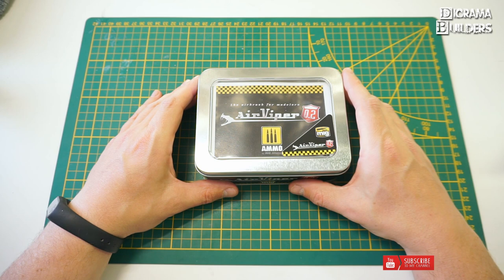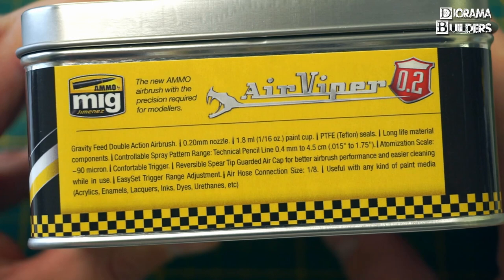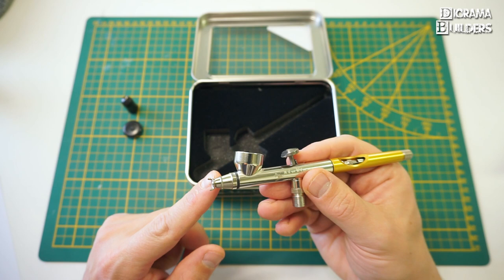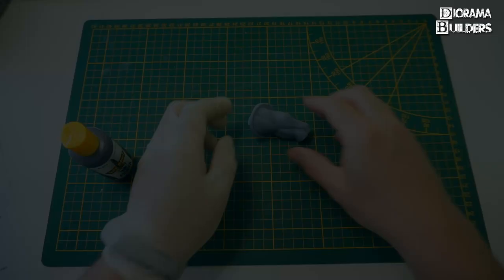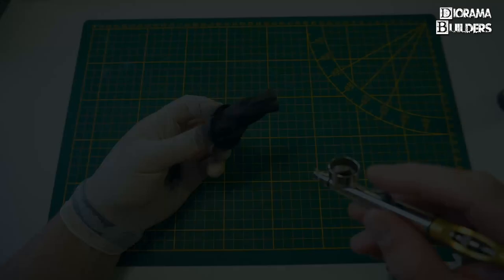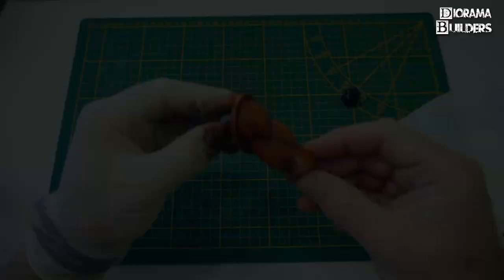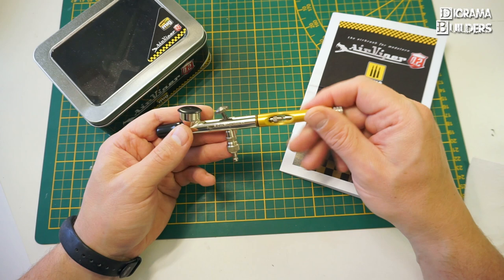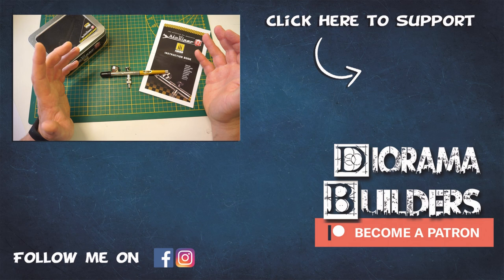AMMO Mig AirViper new Airbrush Product Review Unboxing paint Air Viper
In this video, I'll do the unboxing and review the new AMMO mig AirViper 0.2 airbrush, do some tests and give my final overall thoughts.
The AIRVIPER, a new airbrush that will allow modelers to perform fine detail and precision work with ease. The 0.2mm nozzle/needle combination makes it possible to spray extremely fine lines with complete control.

Cheers
DB